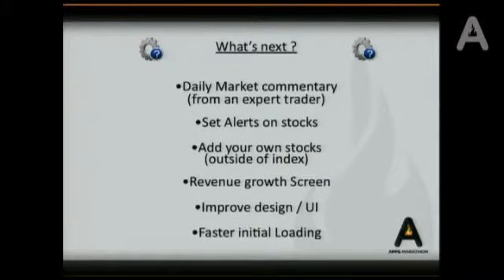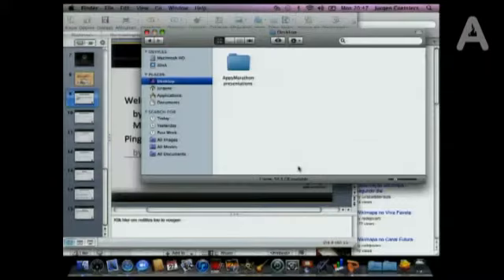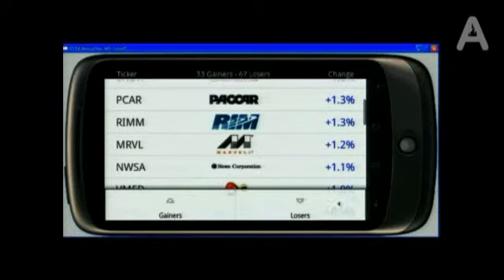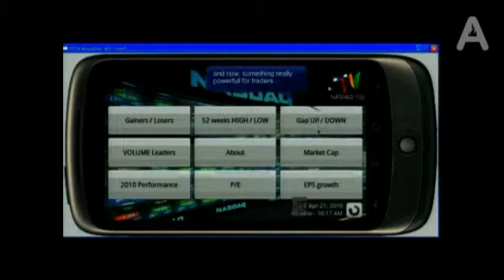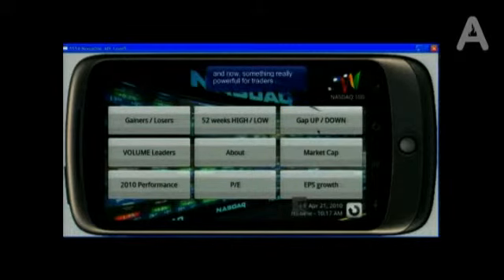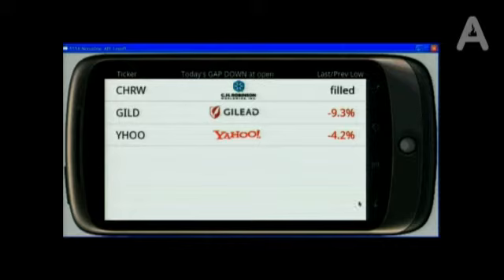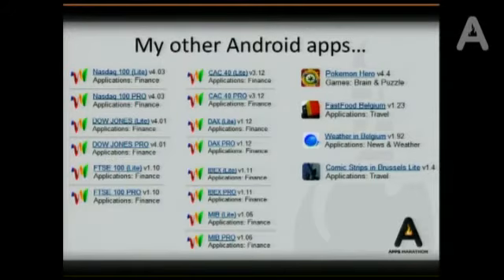Apps_Marathon.mp4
Android Financial Apps - WaveStock.com - Apps Marathon presentation